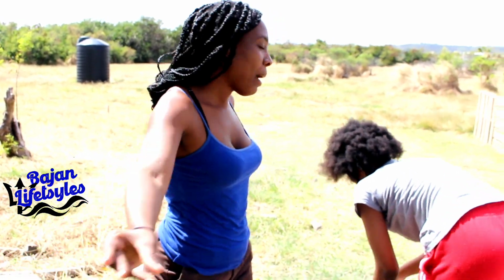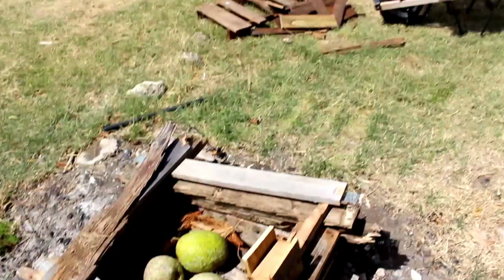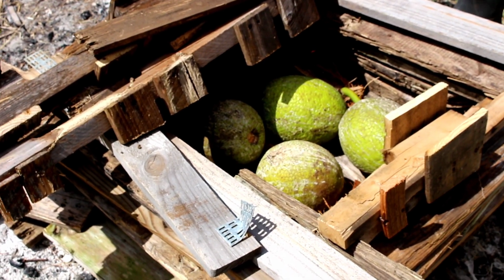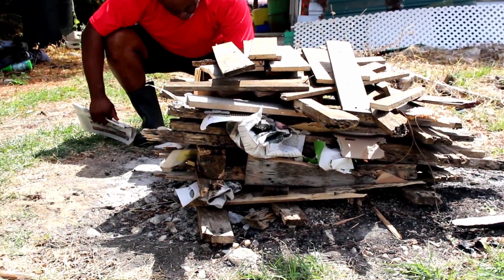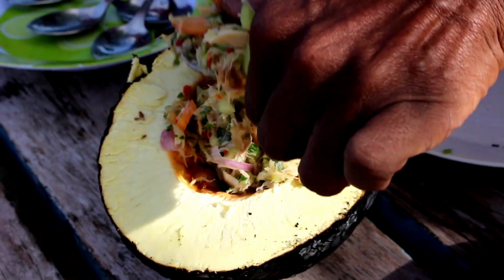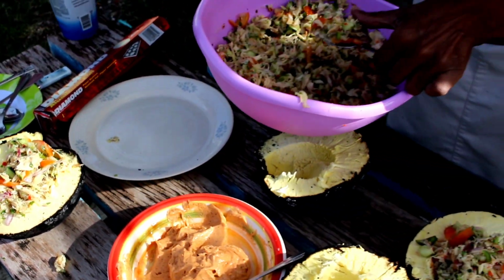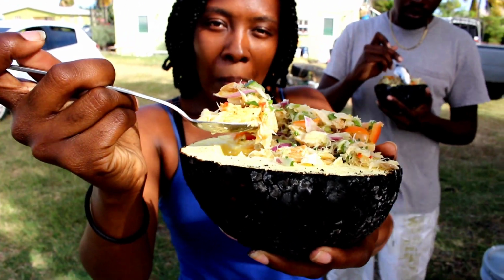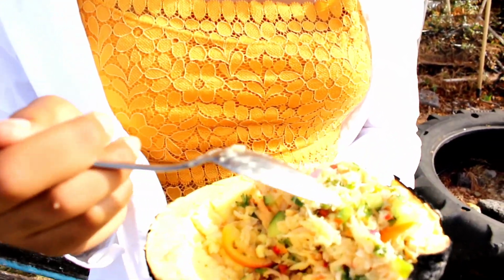How to Roast Breadfruit with Buljol, Caribbean Cuisine, How to Roast a Breadfruit, BARBADOS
Hi, guys here is how you Roast Breadfruit and Buljol, this is a mixture of Caribbean Cuisines. Roast Breadfruit from Barbados and Buljol from Trinidad.

Here you will see the most effective way to Roast Breadfruit fast and thoroughly.

Must add your Mello Kreem and your choice of meats and you are good to go.

To be featured in one of our videos send us a short video (10 - 30 seconds) on what video you would like to see us create. You could be featured in one of our videos.

Comment bajanlove in the comments section for a shout out in our next video

To learn more about Barbados Visit:
Barbados Today Travel

Welcome  - Bajan Lifestyles - Trends, Food, Fashion, Culture and Inspiration the Bajan Way.
This channel will inspire to live your best life through our crazy challenges and adventuring through our beautiful island Barbados.

v=sBh1Xt7kSCg&list=PLoHZqFmYL4Hm_yLdbSnOrND5XrQnkKZDq